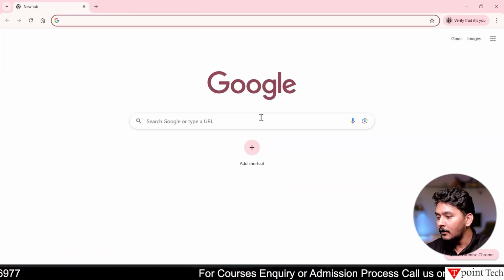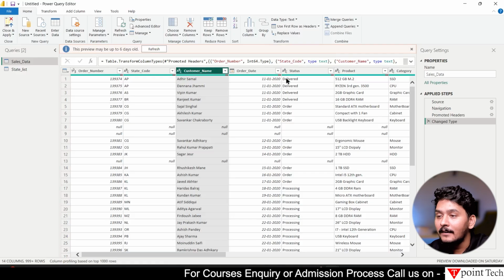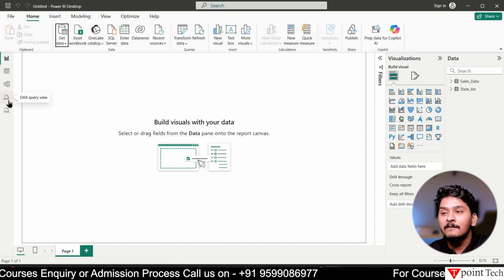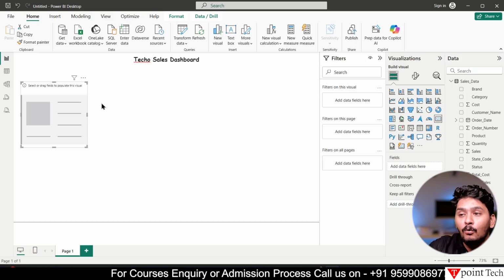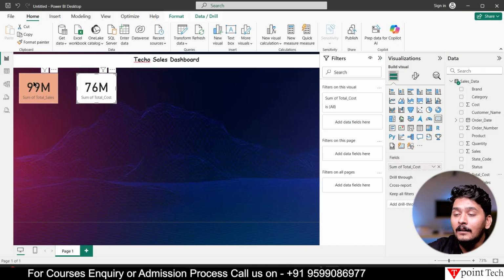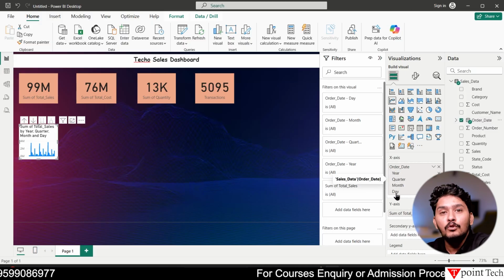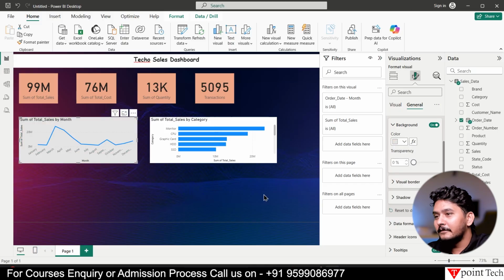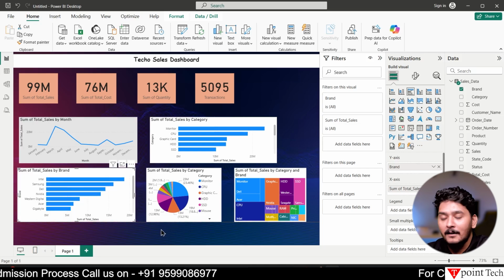Introduction to Power BI | Power BI Tutorial for Beginners | Key features and benefits of Power BI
Welcome to this Power BI Tutorial for Beginners! 🚀
In this video, you will get a complete introduction to Power BI, Microsoft’s powerful business intelligence tool used for data visualization and analytics.

👉 What you’ll learn in this video:

Key features and benefits of Power BI
Power BI Desktop vs Power BI Service
How Power BI helps in data visualization and reporting
Real-world use cases of Power BI

This tutorial is perfect for students, beginners, data analysts, and business professionals who want to start their journey in Power BI.

📌 By the end of this session, you will have a solid understanding of Power BI fundamentals and how it can help you make data-driven decisions.